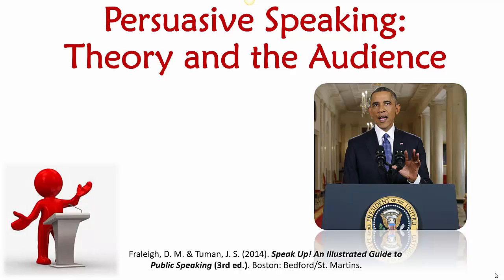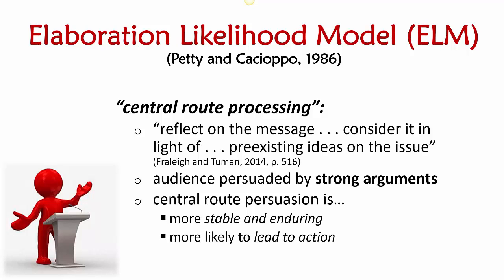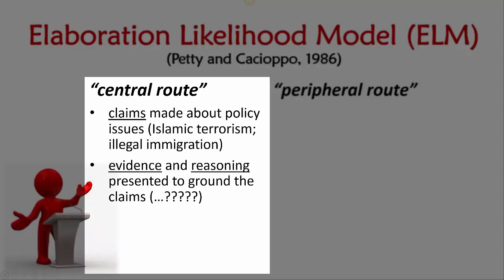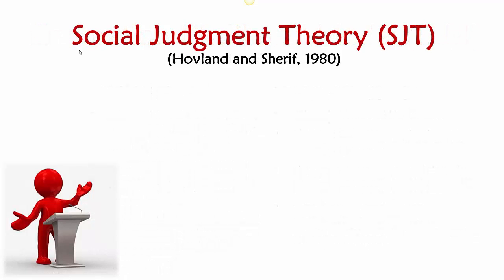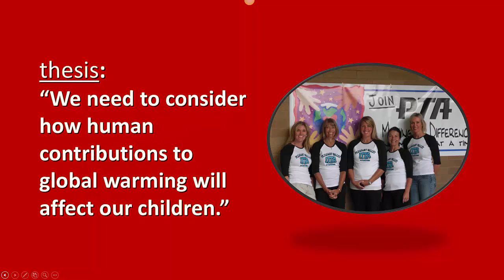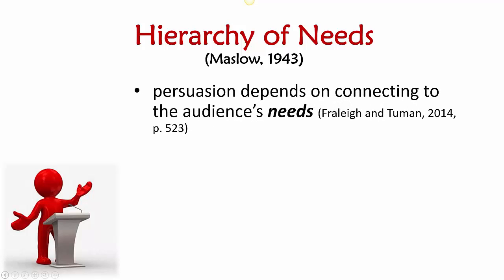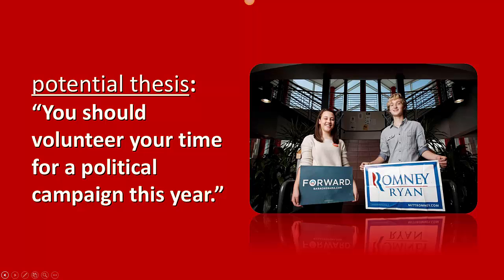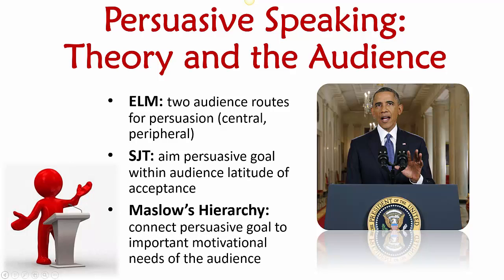Persuasion Theory and Public Speaking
In this online video lesson, we examine three important theories of persuasion -- the Elaboration Likelihood Model, the Social Judgment Theory, and Maslow's Hierarchy of Needs -- that can provide vital resources to public speakers seeking to connect with and persuade their audiences more effectively.